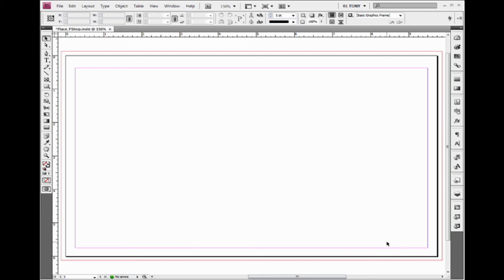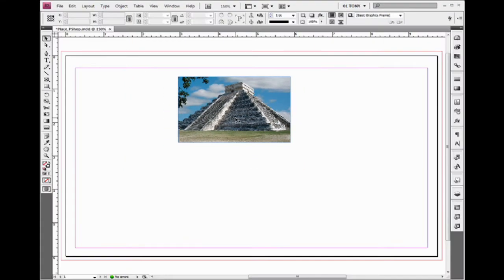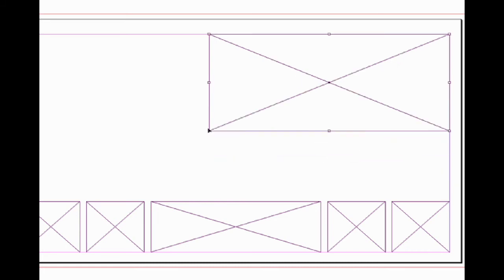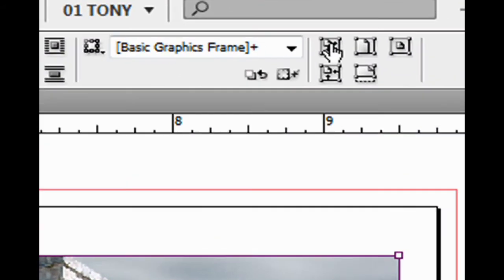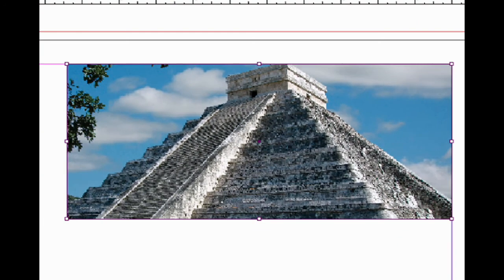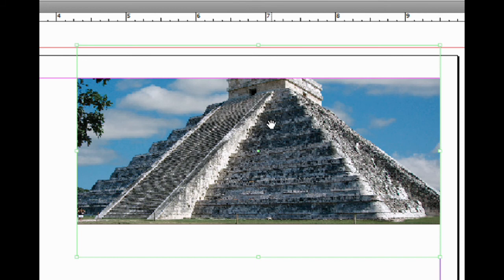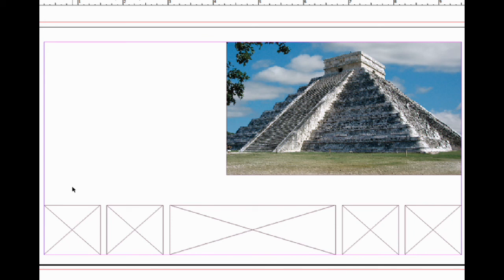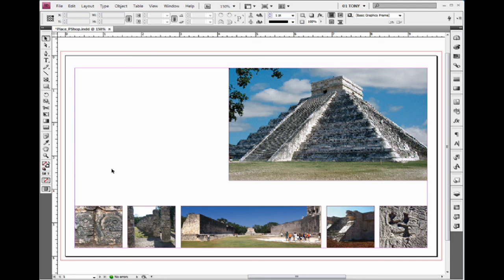Place Graphics into InDesign Part One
Placing Photoshop Graphics into InDesign both one at a time or multiple graphics at once.  You will also learn how to size your graphics using "Frame Fitting Options".